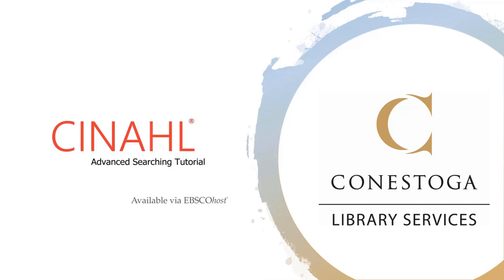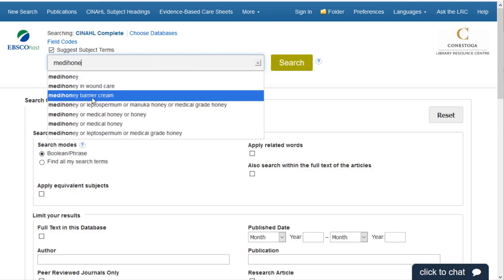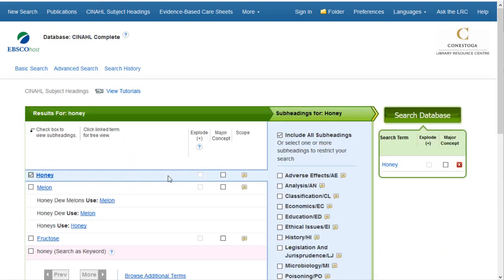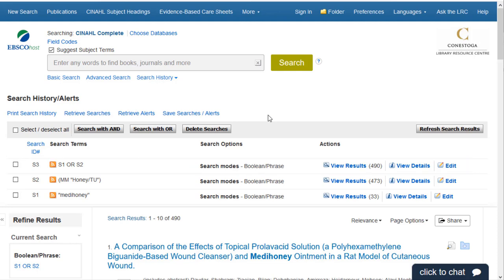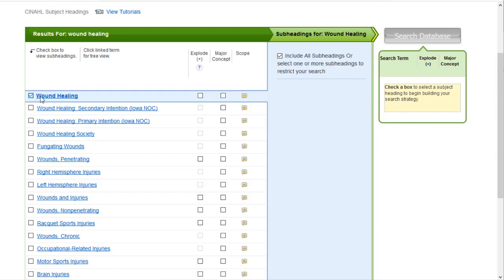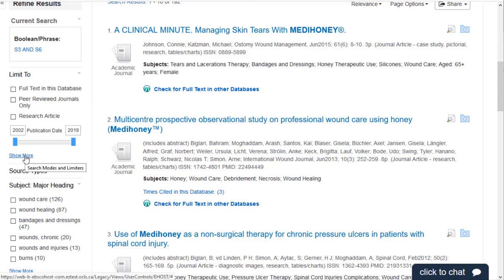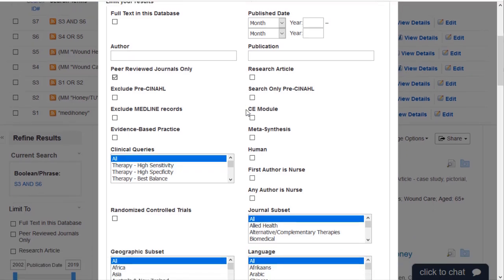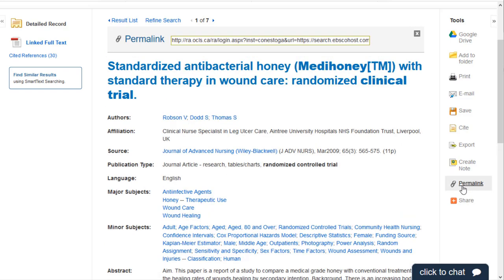Clinical Searching with CINAHL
This video reviews the concept-by-concept method of searching CINAHL using subject terms. This is the method recommended for finding on-topic results from CINAHL.